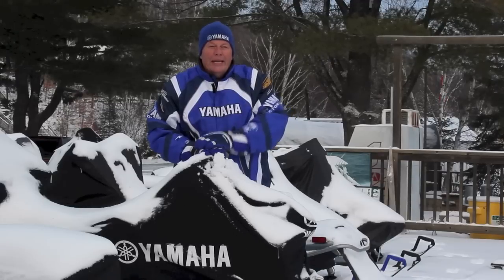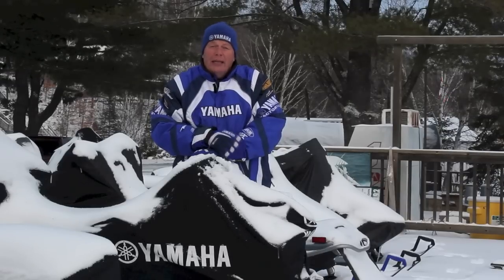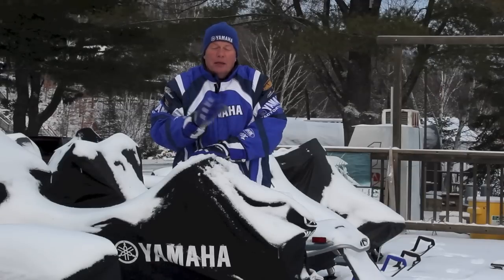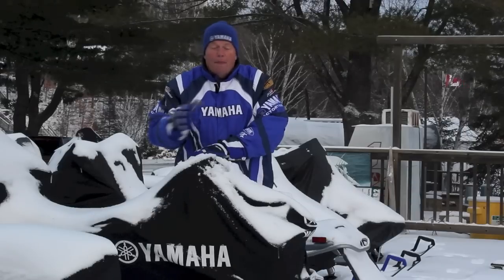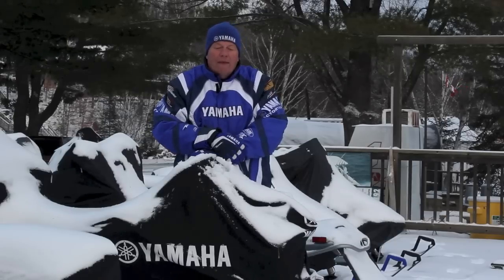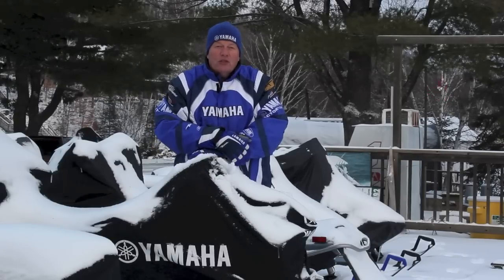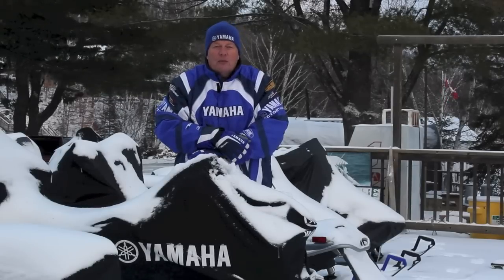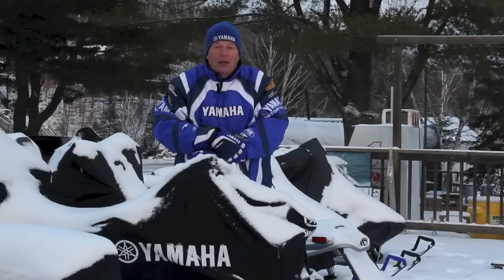Snowmobile Sales at Mountain Trout House Marina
We are changing the way we advertise our Snowmobiles to meet Yamaha's request. While we will advertise the MSRP and any promotions offered by Yamaha you will have to visit us or call us to get the information on our "Marina Specials"
We will continue to offer the best possible value we can.